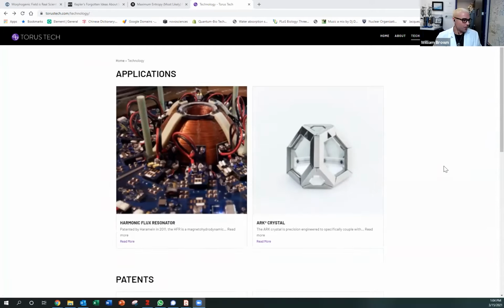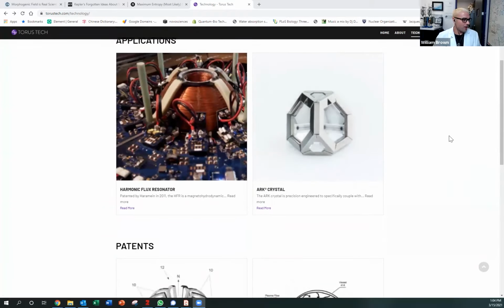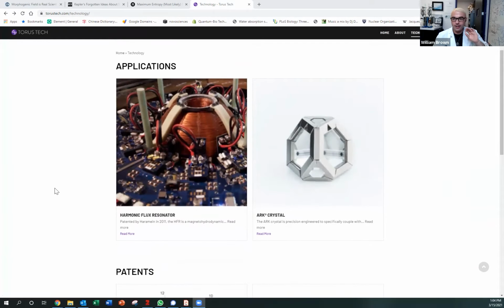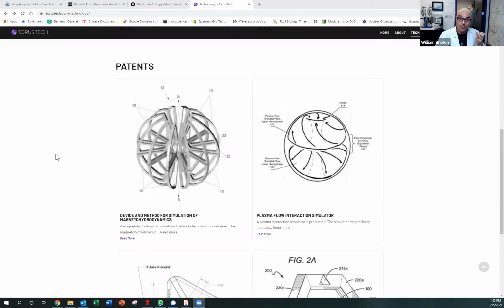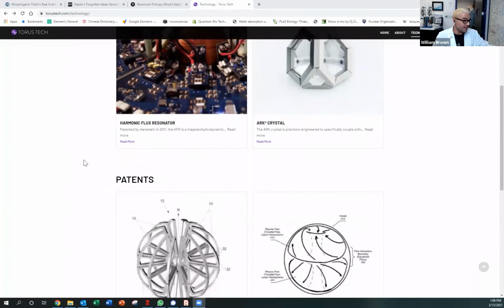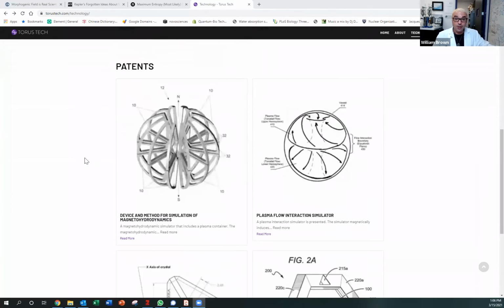A Tour of Nassim Haramein's Resonance Foundation Labs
Dr. Beth McDougall takes a tour through The Resonance Foundation Labs with biophysicist and research scientist, William Brown for Water Day 2021!